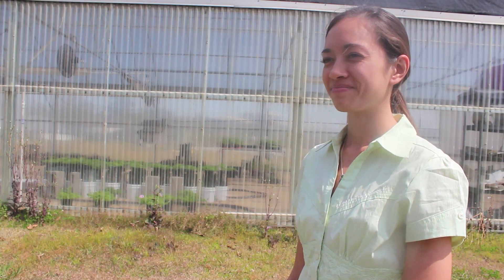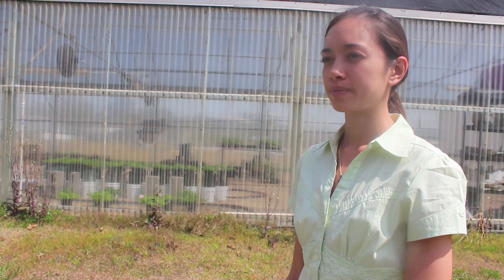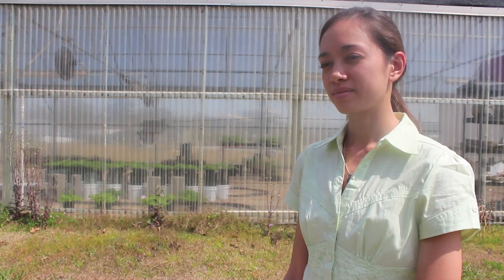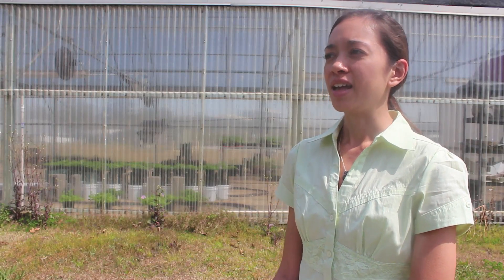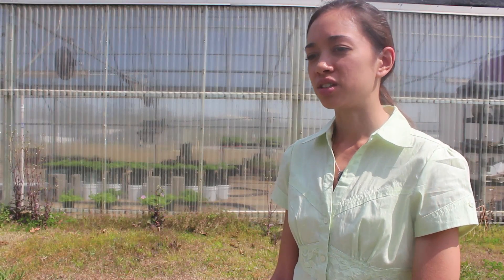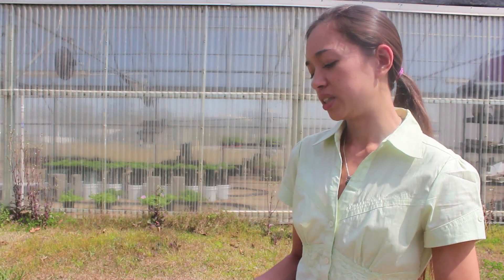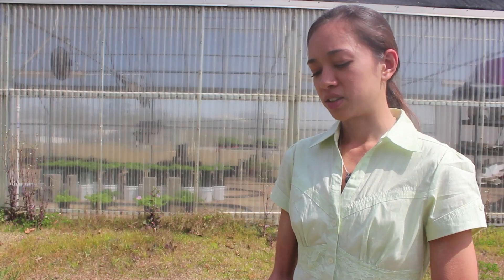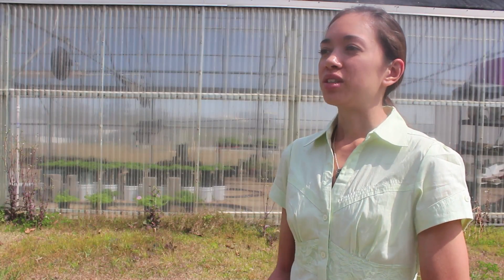Irrigation and Container Nursery Crops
Maureen Theissen describes her graduate research project at LSU on irrigation and nursery container crops.